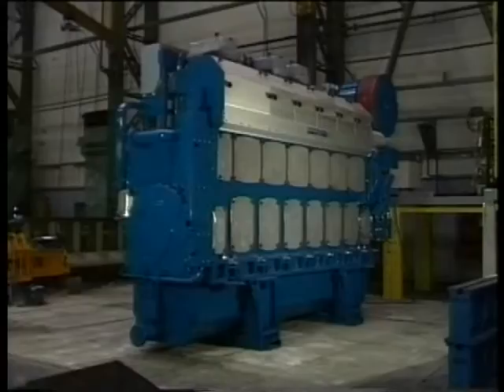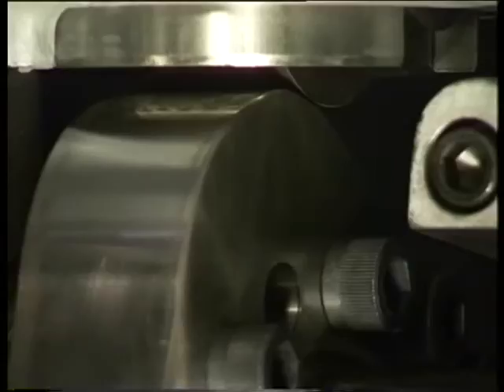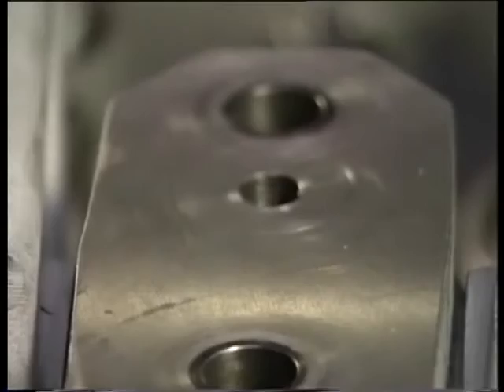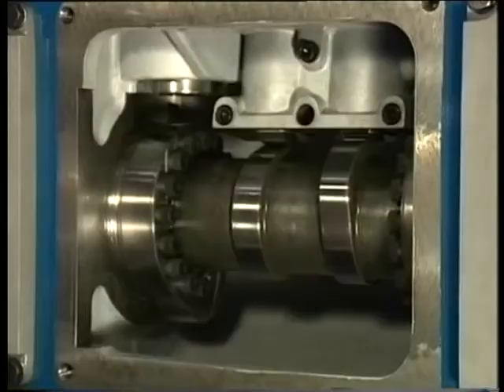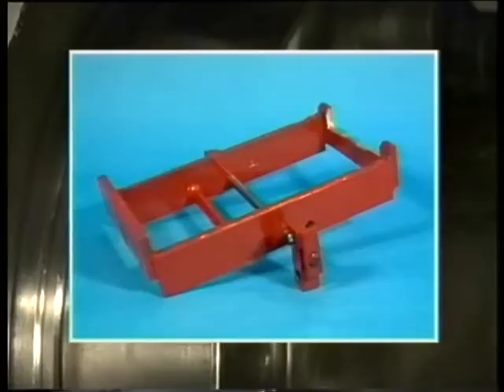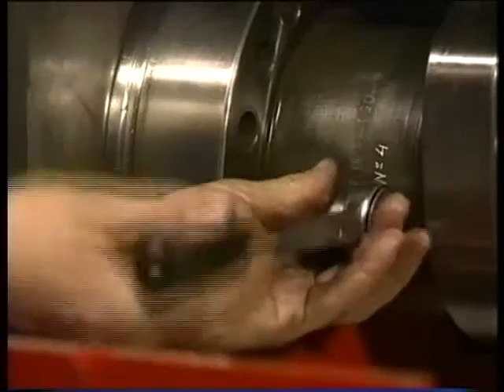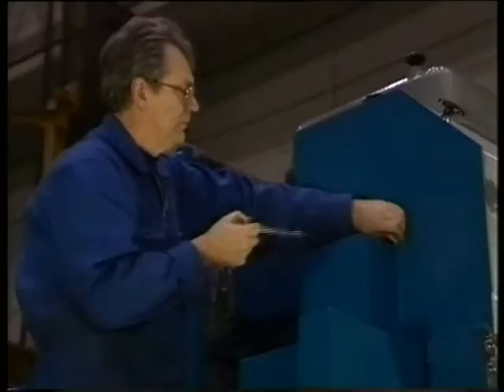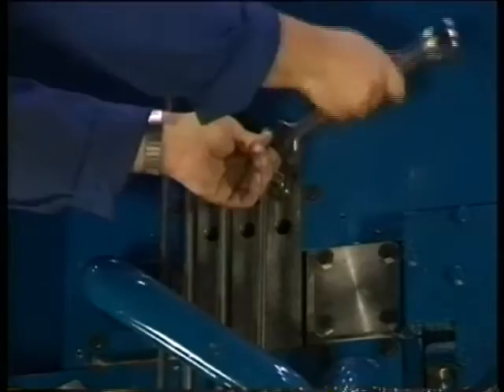11 Removal of A Camshaft Section